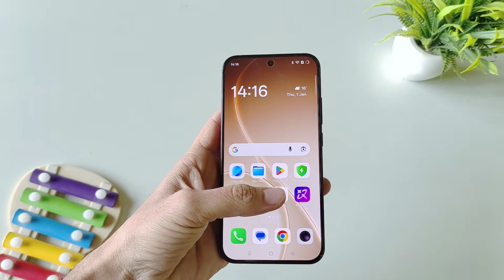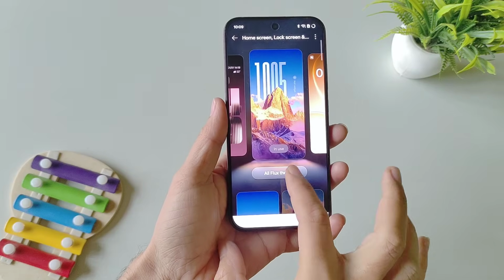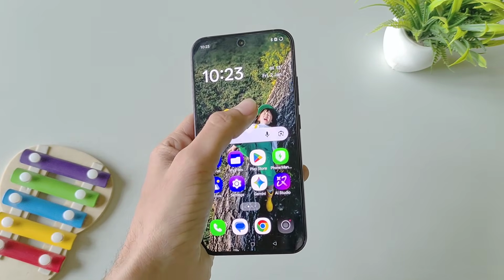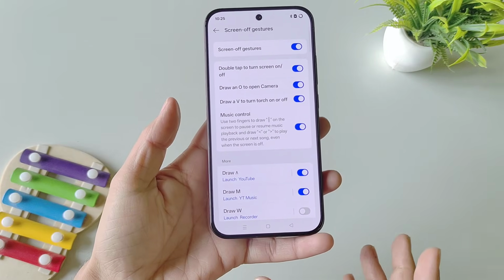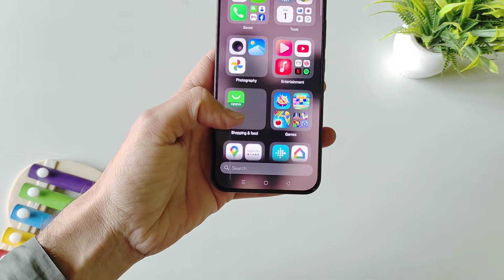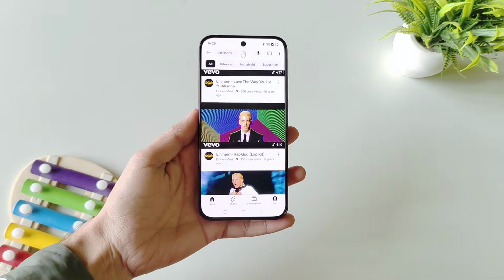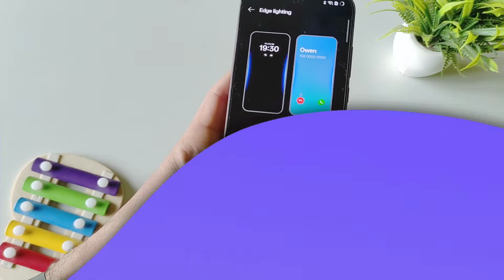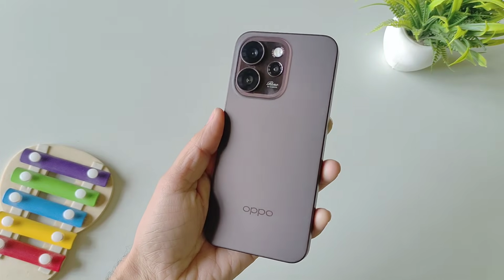Oppo Reno 15 Pro Mini 5G Tips And Tricks | Oppo Reno 15 Pro Mini 5G Hidden Features Top 30+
oppo reno 15 pro mini 5g tips and tricks
fingerprint lock setting in Oppo Reno 15 Pro Mini
Oppo Reno 15 Pro Mini fingerprint
Oppo Reno 15 Pro Mini fingerprint lock
how to fingerprint setup in Oppo Reno 15 Pro Mini
Oppo Reno 15 Pro Mini fingerprint lock setting
Oppo Reno 15 Pro Mini fingerprint setting
Oppo Reno 15 Pro Mini back button change
Oppo Reno 15 Pro Mini back button settings change
Oppo Reno 15 Pro Mini app lock forgot password
Oppo Reno 15 Pro Mini app lock settings
Oppo Reno 15 Pro Mini main app lock
how to set app lock in Oppo Reno 15 Pro Mini
how to lock app in Oppo Reno 15 Pro Mini
Oppo Reno 15 Pro Mini app hide setting
how to hide apps in Oppo Reno 15 Pro Mini
Oppo Reno 15 Pro Mini app hide
Oppo Reno 15 Pro Mini hide apps
Oppo Reno 15 Pro Mini hide app settings
Oppo Reno 15 Pro Mini hide photos
Oppo Reno 15 Pro Mini hide app lock
how to hide app in Oppo Reno 15 Pro Mini
Oppo Reno 15 Pro Mini app hide settings